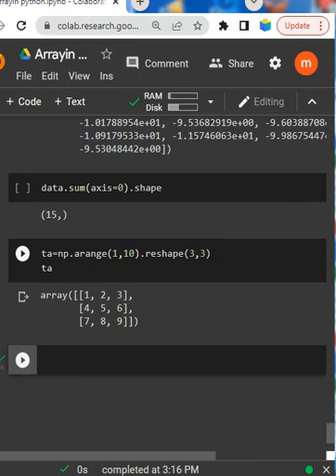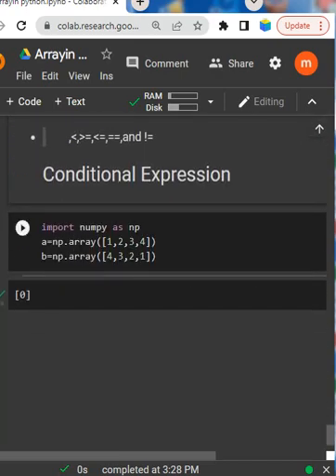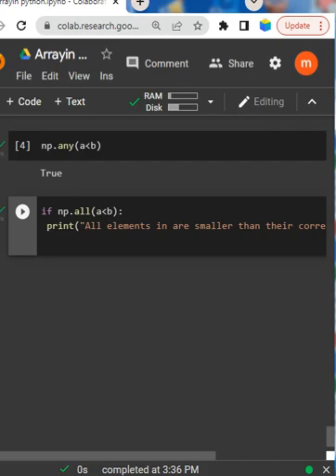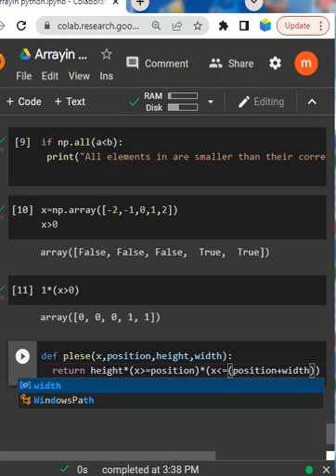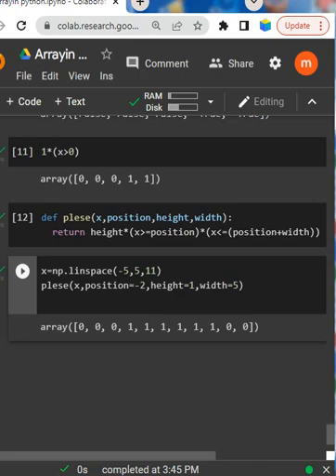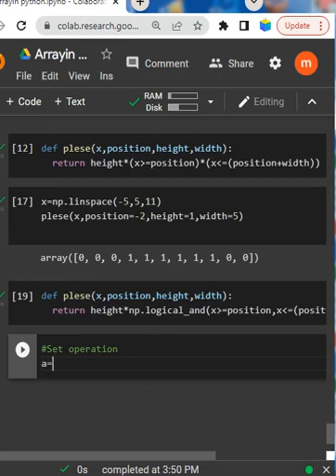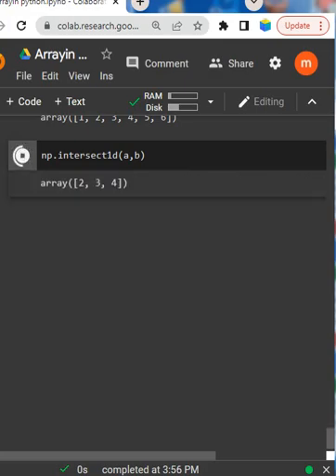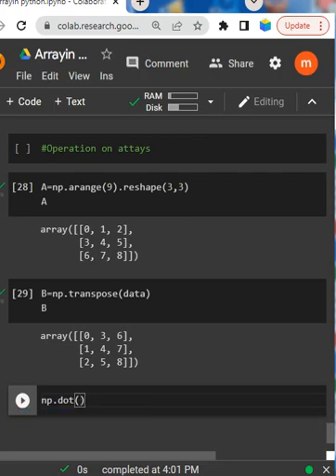Boolean Arrays|Set Operator|Conditional Expression in Python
🔍 **Unlock the Power of Boolean Arrays!** 🌟

Join us in this exciting deep dive into the world of Boolean Arrays! 📊 In this video, we demystify what boolean arrays are and how they're utilized in programming and data structures. 💻✨ Whether you're a beginner or looking to sharpen your skills, you'll discover how these powerful tools can transform your coding efficiency!

Plus, we offer valuable coding examples, tips, and engaging challenges that will boost your understanding while keeping things fun! 🛠️💡 Let's code smarter, not harder!
These are parts of mathematics to apply with python code.